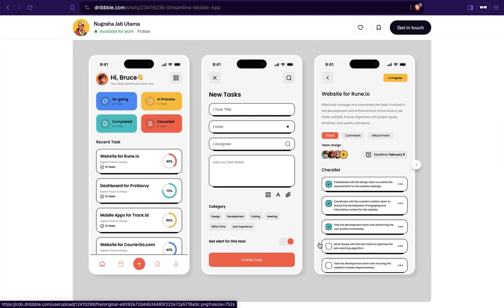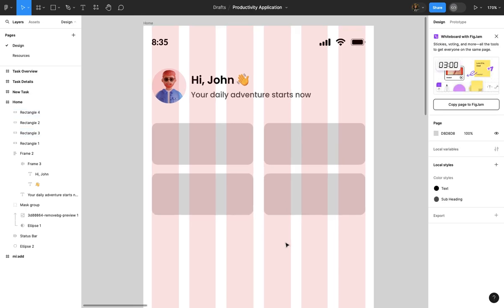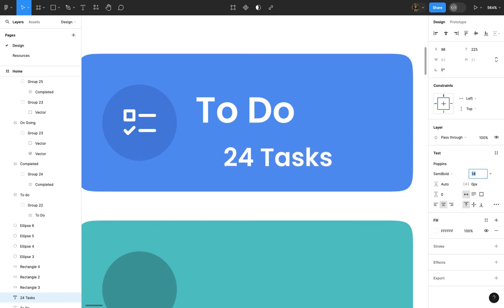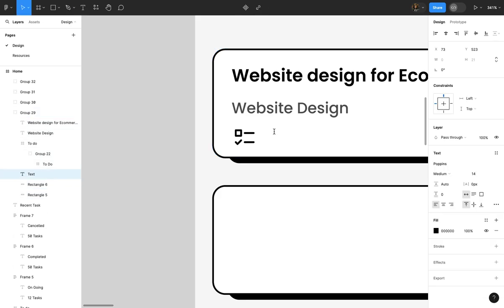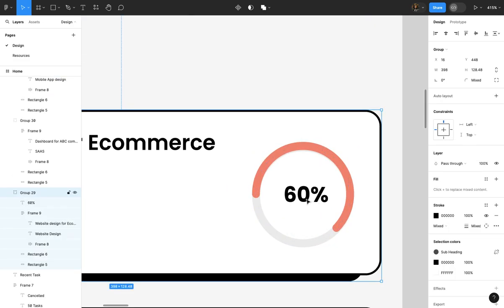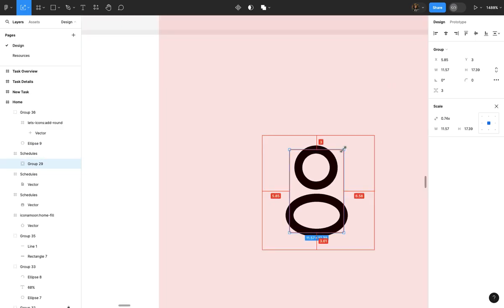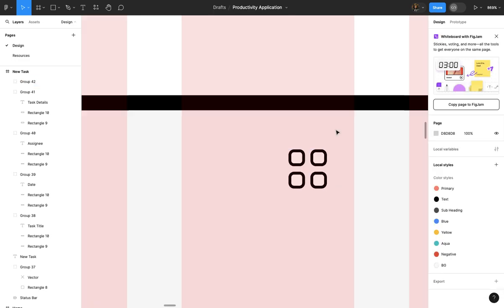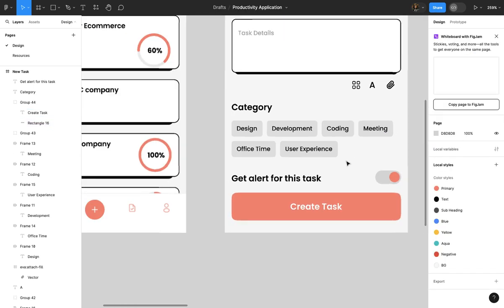Part 1 - Productivity App UI UX Design Tutorial